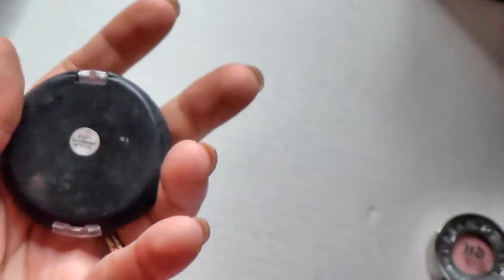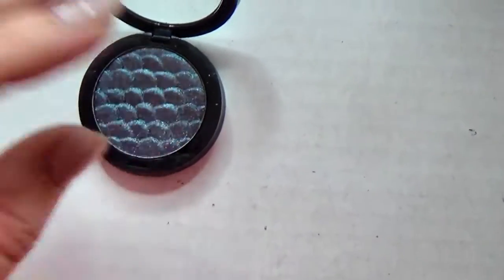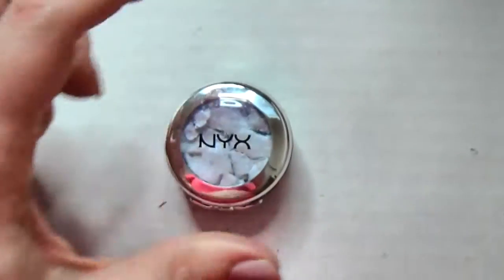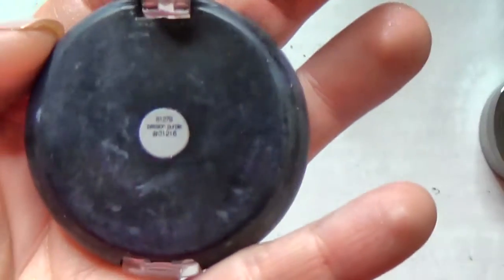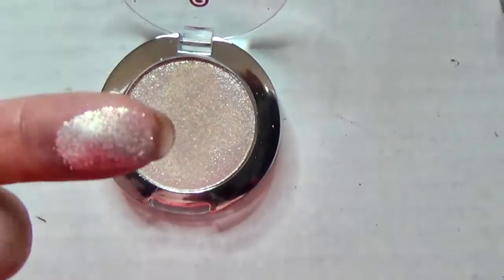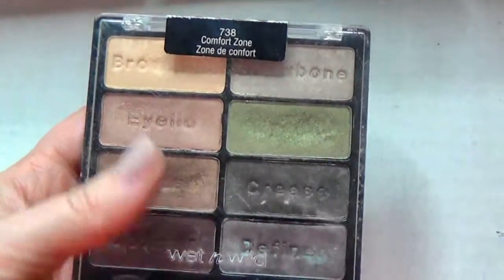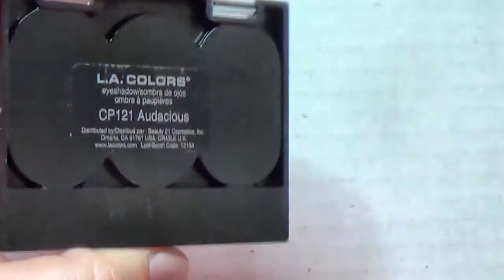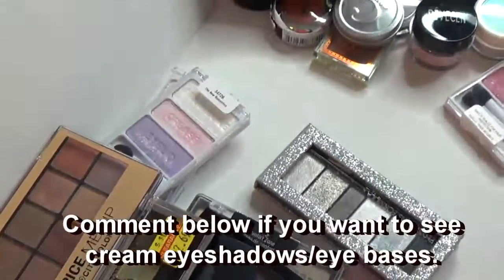Declutter Part 6: Single Eye Shadows & Small Shadow Palettes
Hey Guys and happy Declutter day! I hope you guys enjoy this declutter video. Today we are decluttering single eye shaodws and small shadow palettes! I hope you enjoy this eyeshadow declutter!